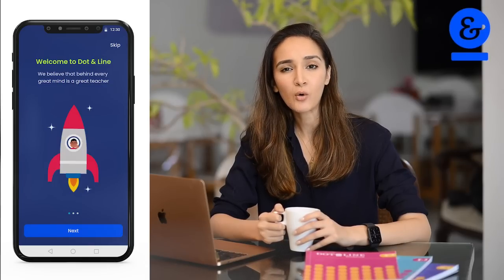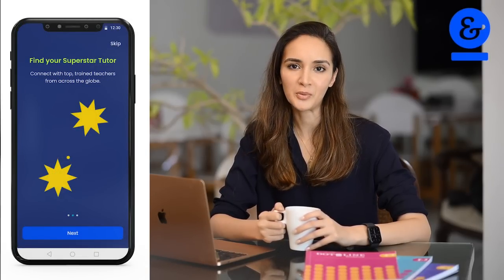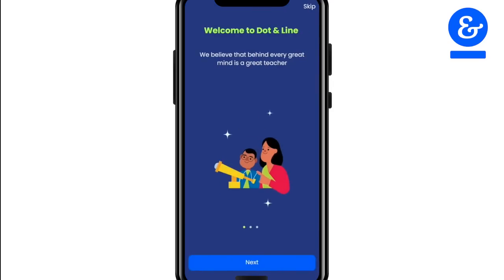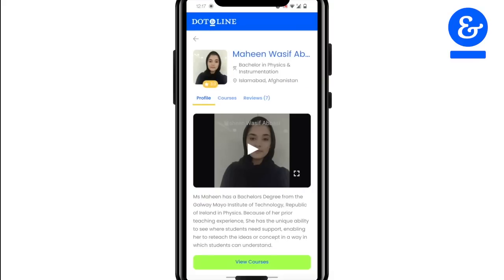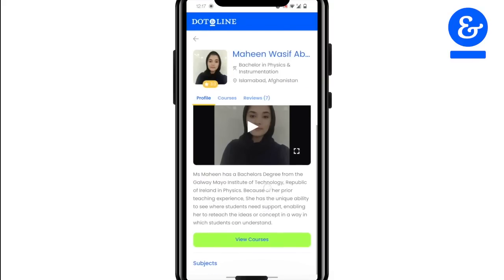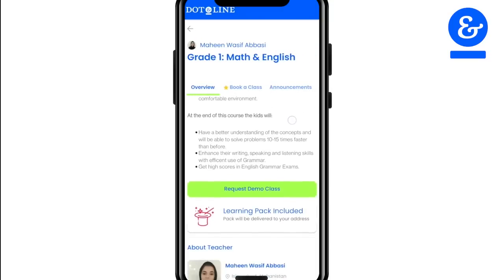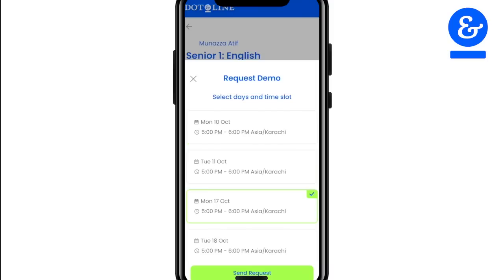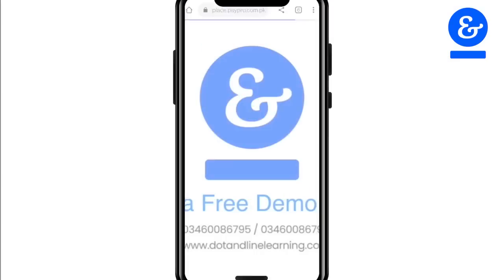Introducing Dot & Line Mobile App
Presenting to you Dot & Line’s mobile app. We've done all the hard work for you! Browse hundreds of certified tutors, book a free demo and pay with a few easy clicks.